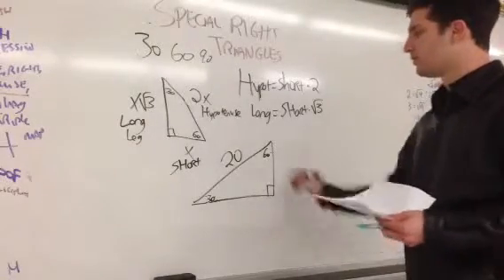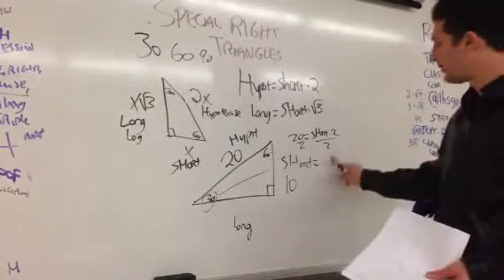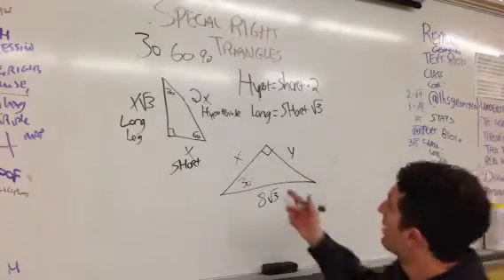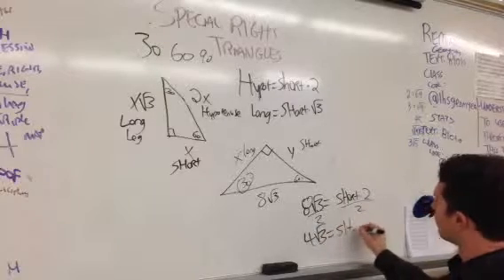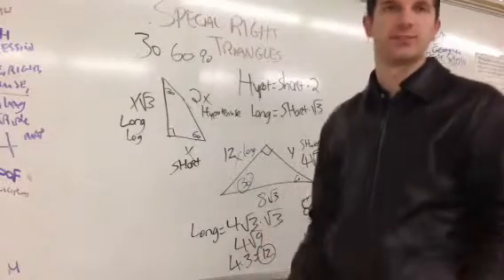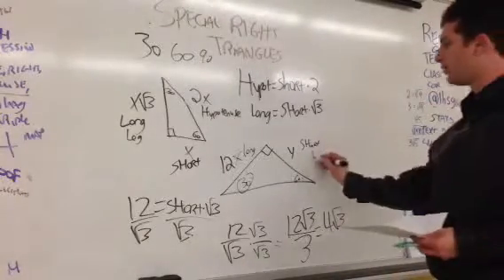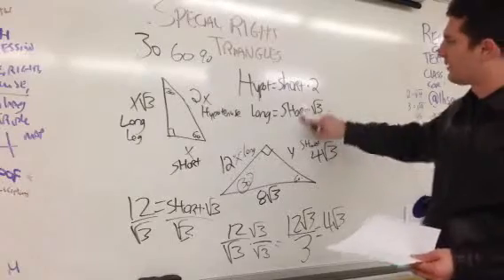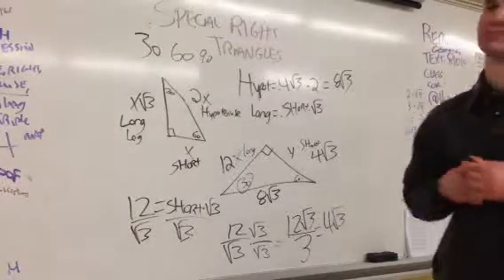Special right triangles 30 60 90 part 2